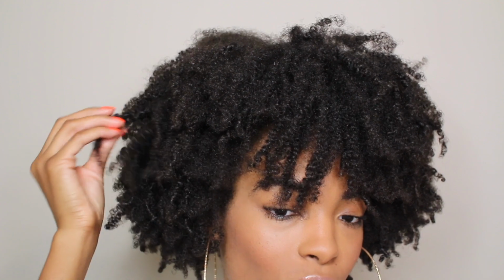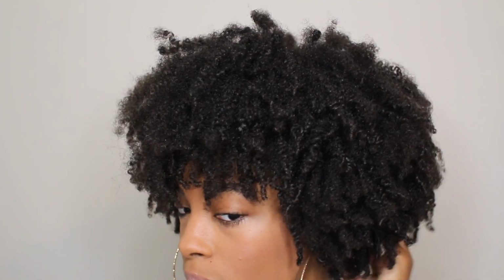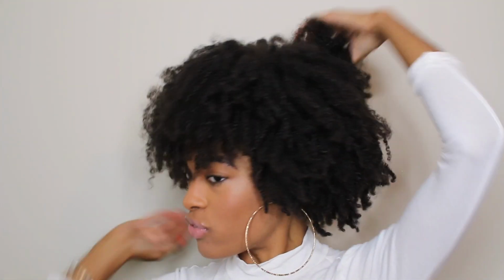How To Stretch Out Your Afro & Make It BIGGER!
💕OPEN ME💕

Hey, Soooo in this video i'm going to show you How To Stretch Out Your Afro & Make It BIGGER!

This was my first time ever stretching out my roots to make my afro bigger! And it came out super cute! Hope you ladies enjoy! xo

Products:
A blow dryer with a flat nozzle (that has the option to control the heat temperature)
and a hair pick to fluff out your hair and make larger :)

*TURN ON OUR POST NOTIFICATIONS FOR SHOUTOUTS*